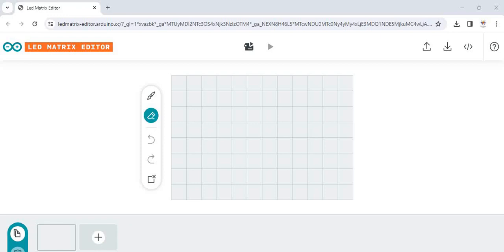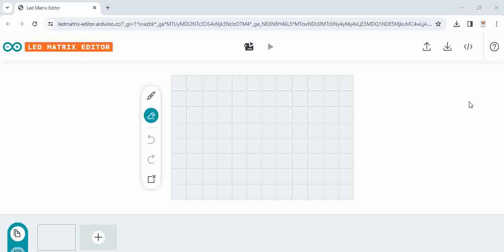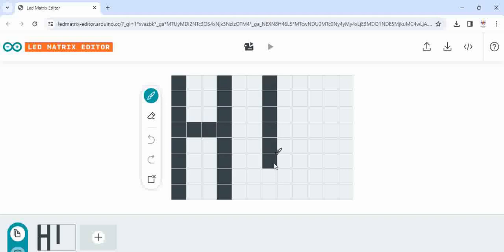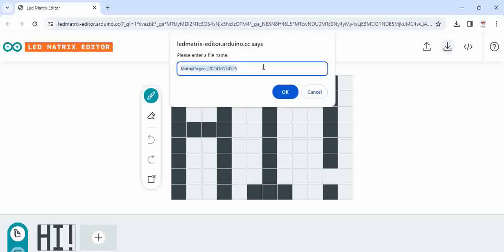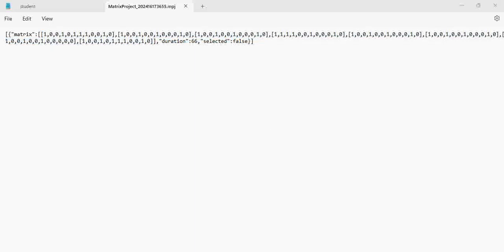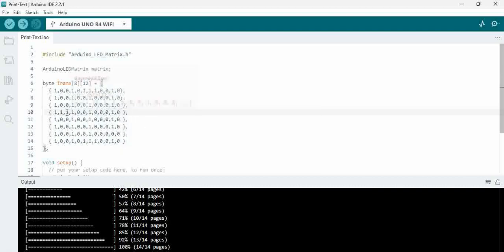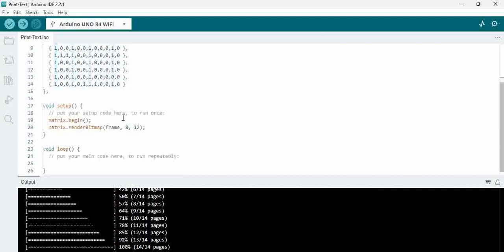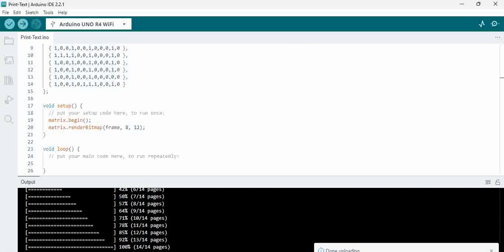LED Matrix editor in Arduino | Printing customized text | Arduino Uno R4 Wi-Fi tutorial - Part 8